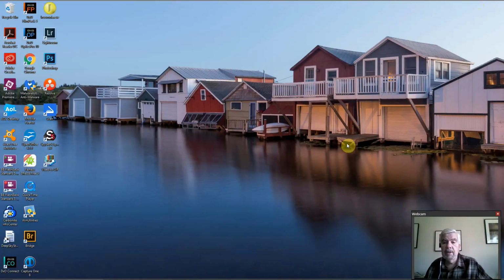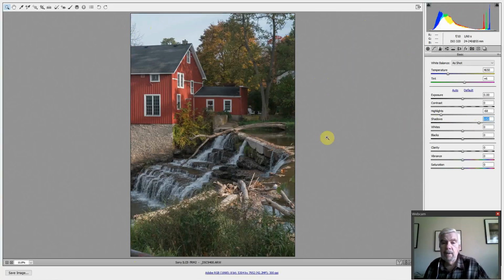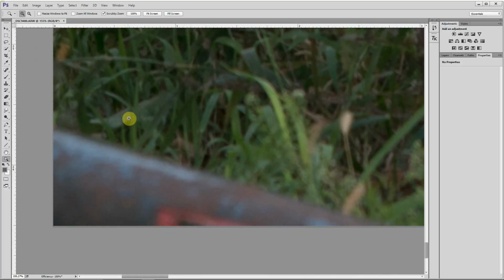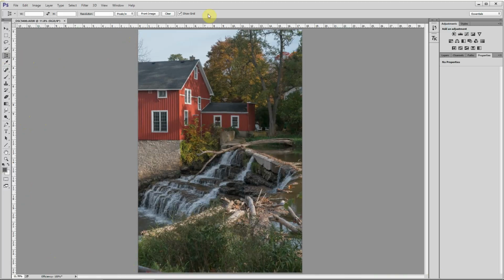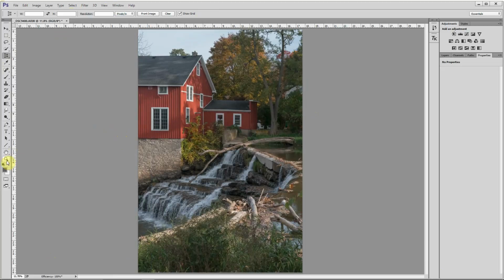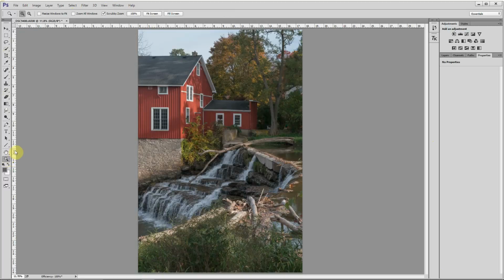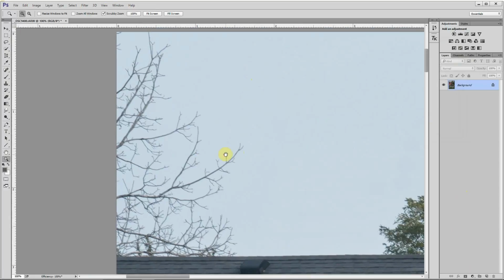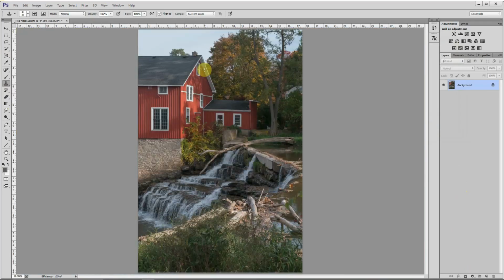Tutorial on BB FlashBack Recorder and Cloning/Healing/Content Aware Fill